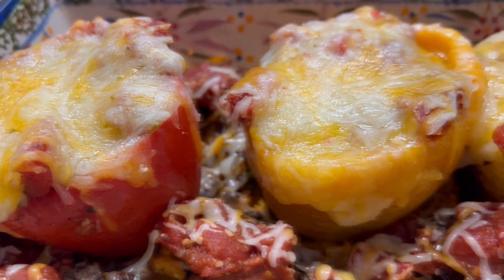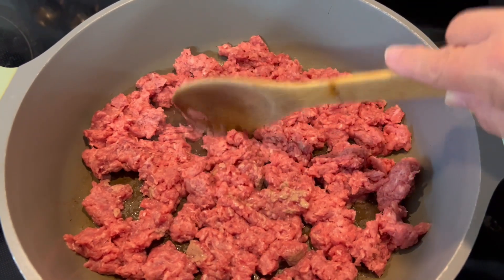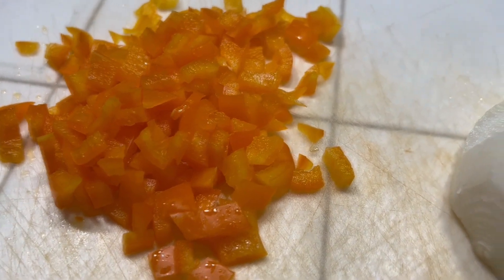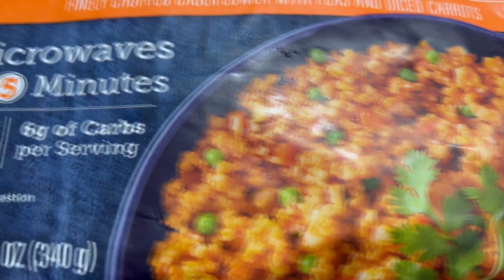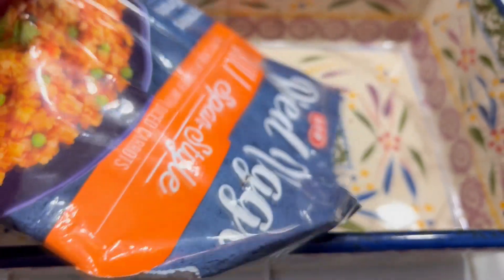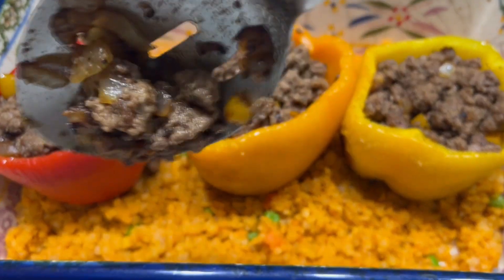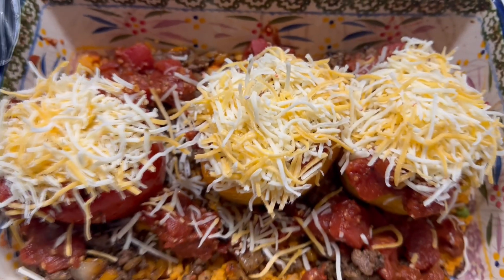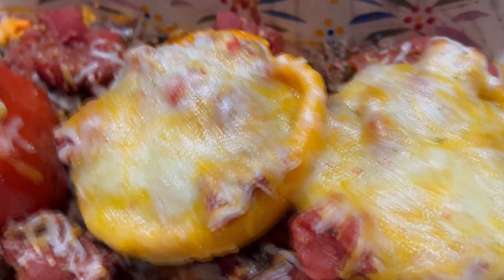My Tex Mex Stuffed Bell Peppers